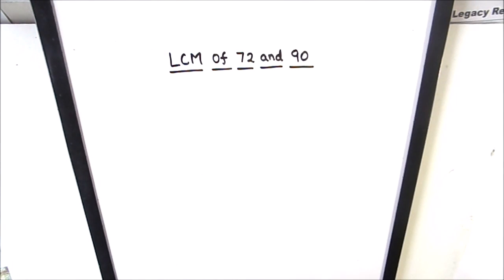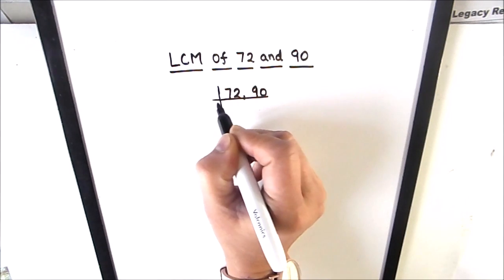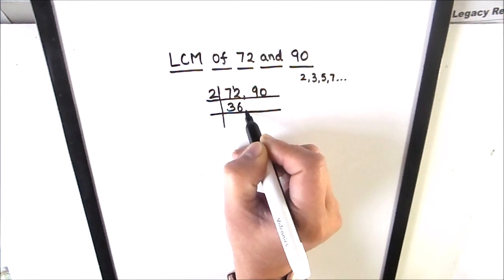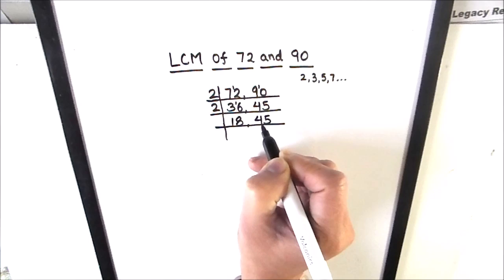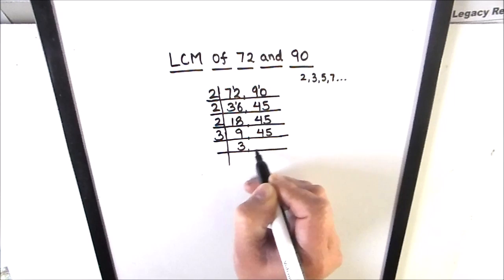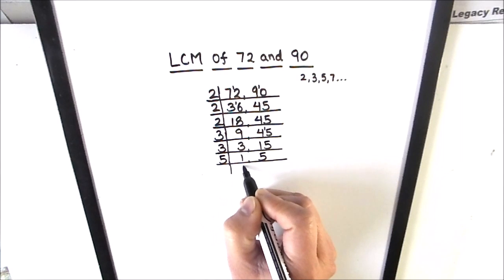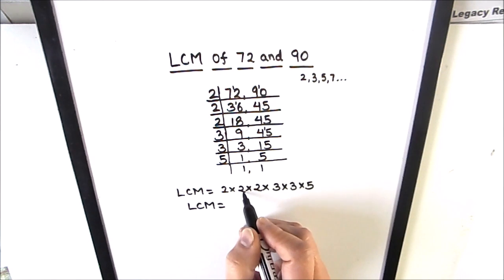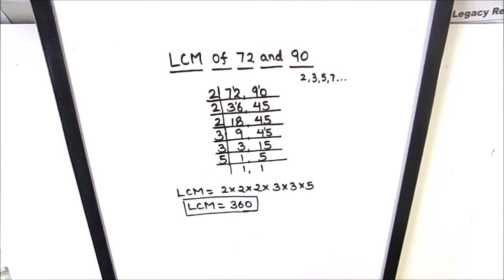How to Find LCM of 72 and 90 / How to Find LCM / Finding LCM of 72 and 90 by Prime factorization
This is a step by step video tutorial on How to Find LCM of 72 and 90 / How to Find LCM of Three Numbers / Finding LCM of 72 and 90 / 78 and 90 ka lcm